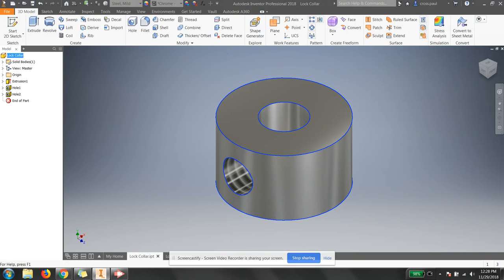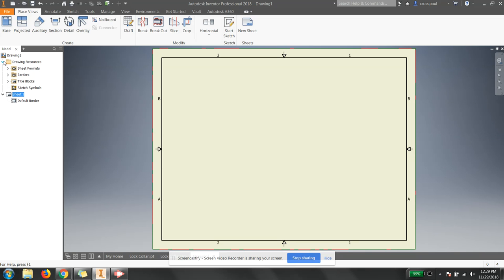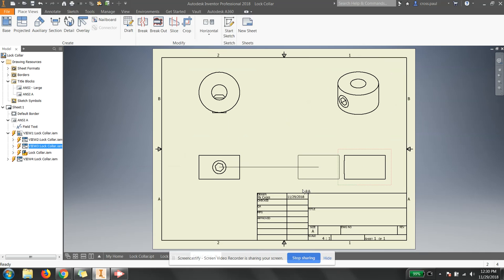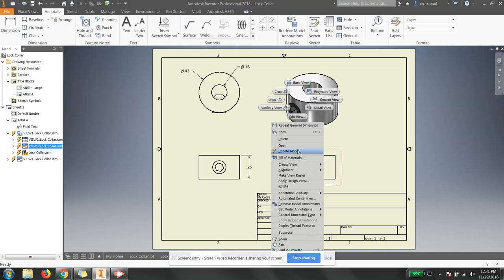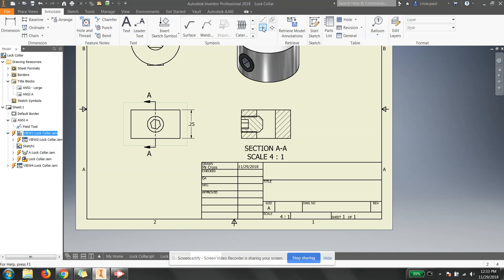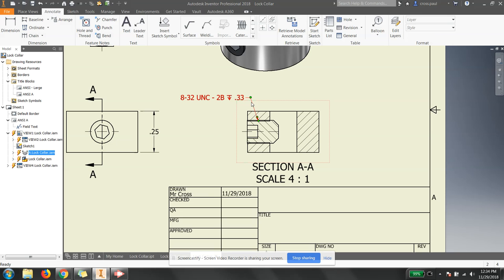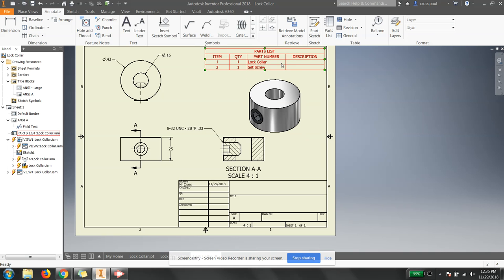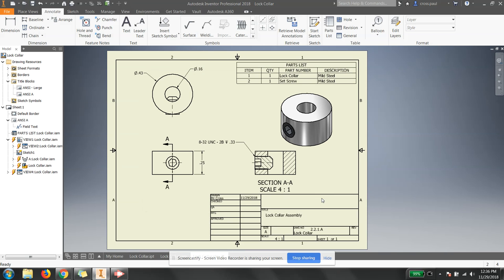2.2.1.A Inventor Drawing Instructions